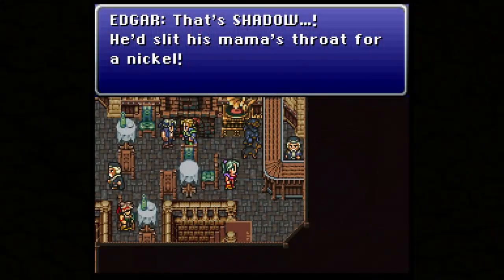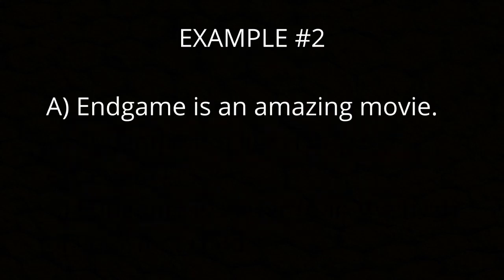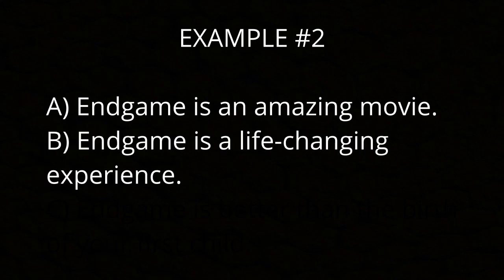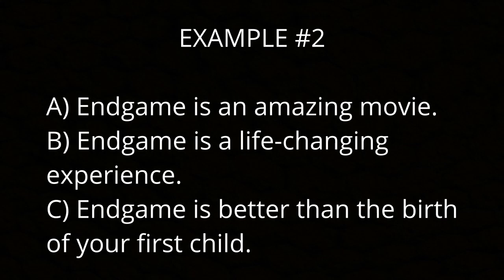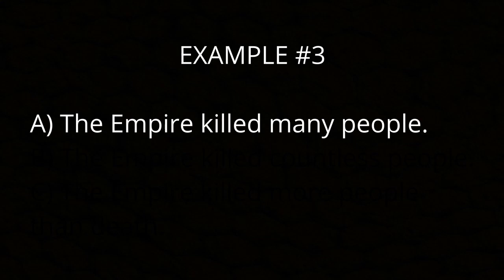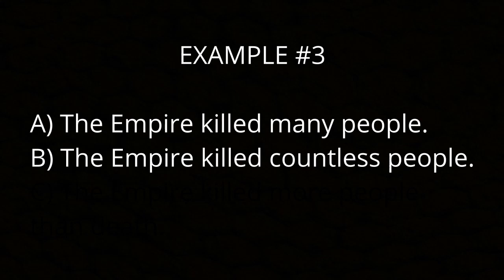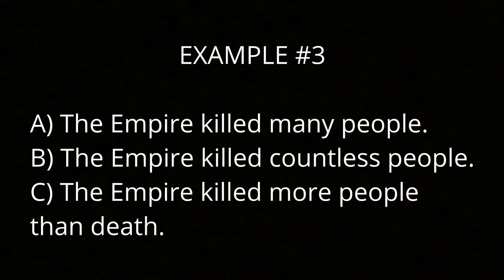How to Use HYPERBOLE in Your Writing (With Examples!)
Want to spice up your writing? Hyperbole can make your sentences pop and sizzle.